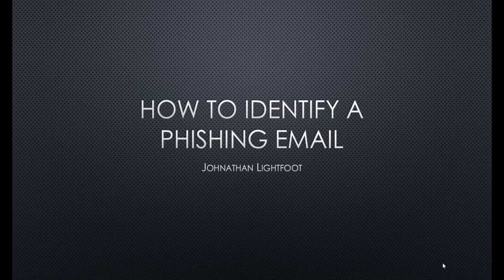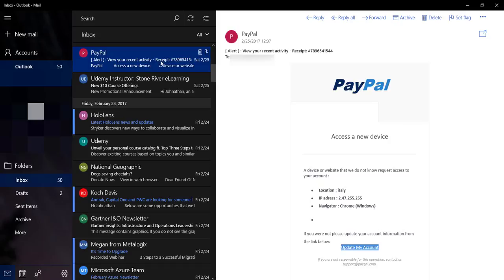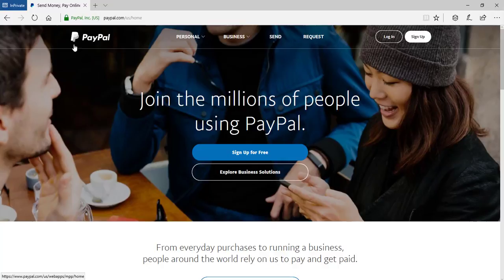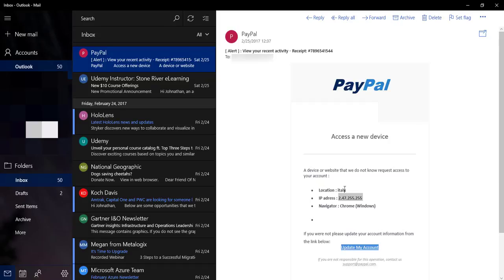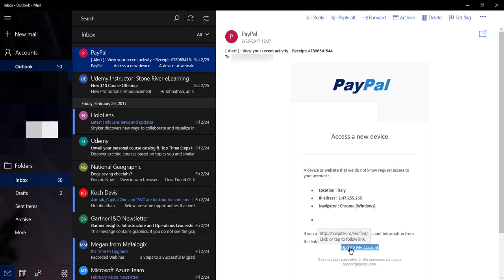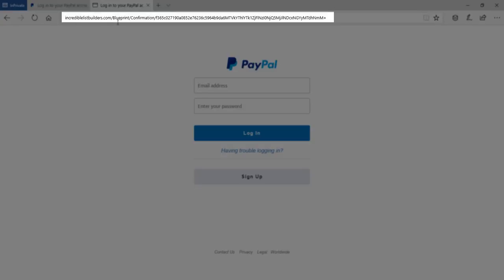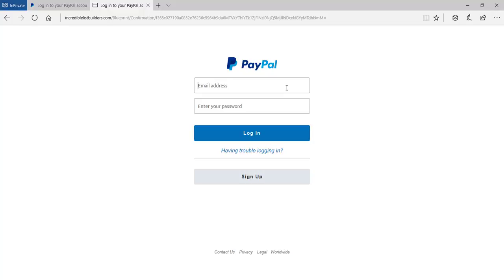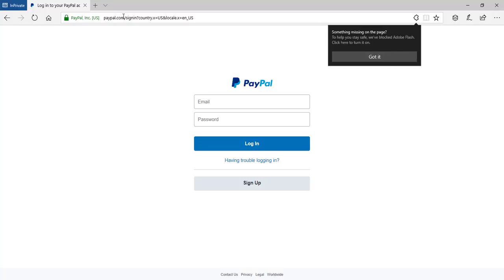How To Identify a Phishing Email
Video shows an example of a Phishing email. While explaining how to spot or notice typical elements of a Phishing email message.  If you would like to learn how to build your own chatbot using the Microsoft Bot Framework, take my Udemy course "Bot Building Basics"